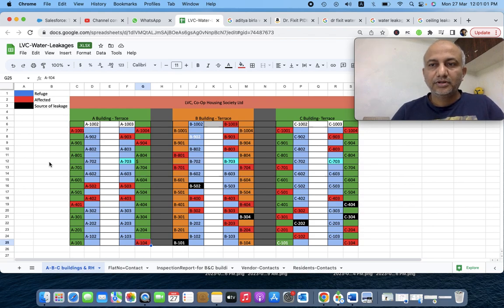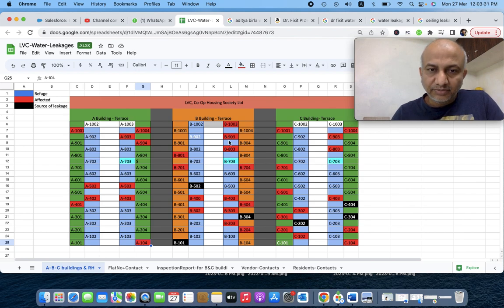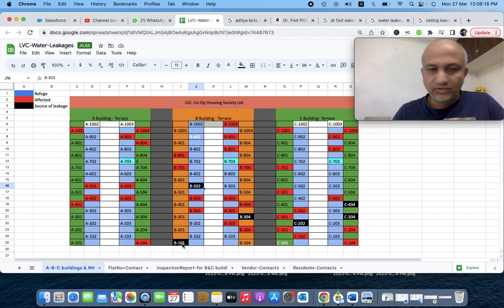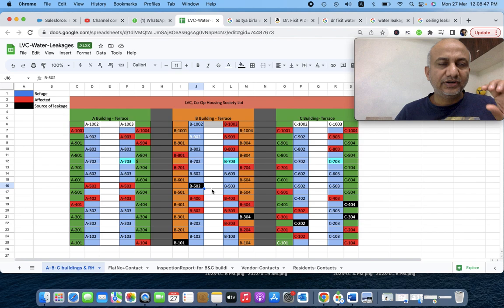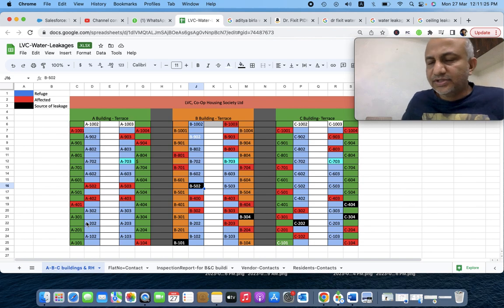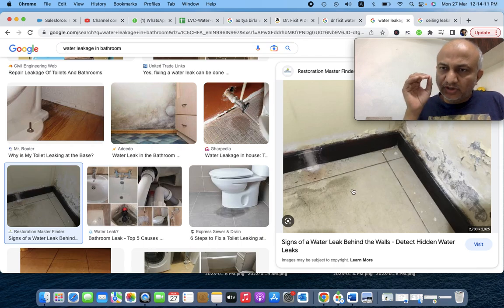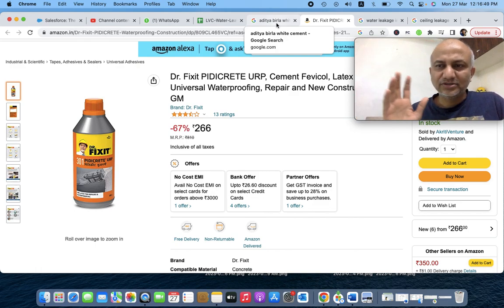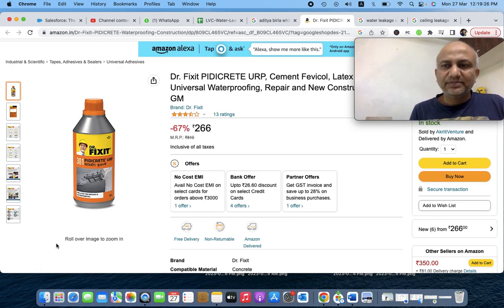Fixing water leakages issues in apartments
Identifying and fixing water leakage issues in apartments with an amicable and economical approach. Waterproofing Do It Yourself approach.